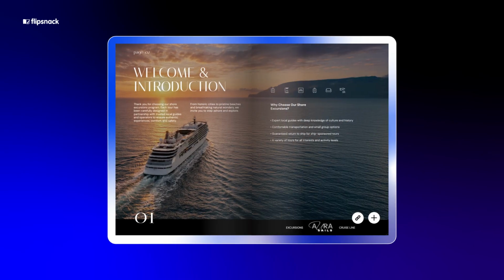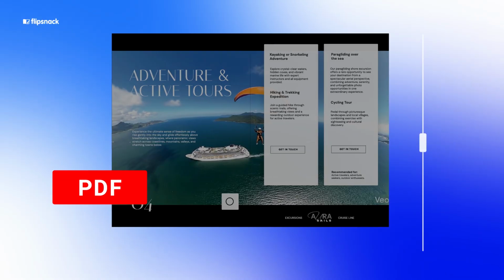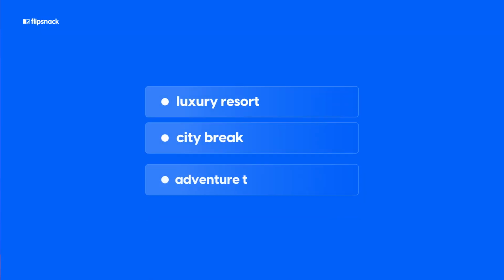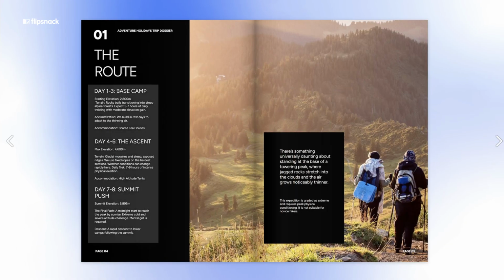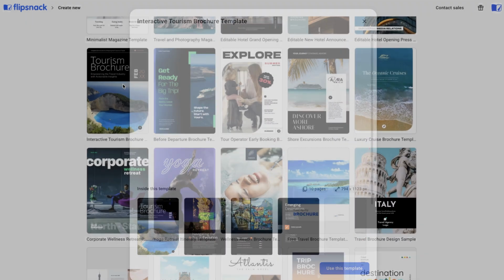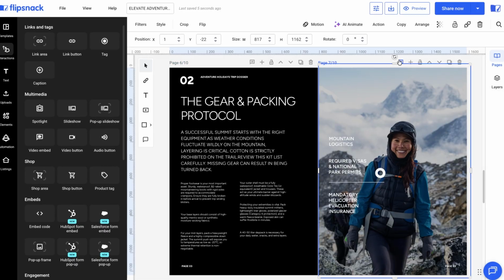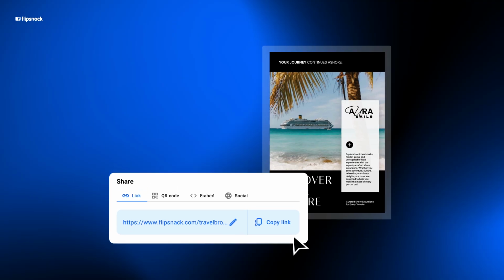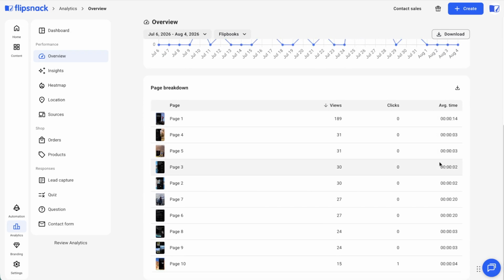How to make a stunning travel brochure | Flipsnack.com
In this video, you'll learn how to design a professional travel brochure that's visually engaging, interactive, and easy to update. Whether you're creating brochures for a travel agency, tour operator, hotel, or destination marketing campaign, these tips will help you build brochures that capture attention and convert readers into travelers.

You'll discover how to:

- Design a travel brochure that matches your audience
- Structure your brochure with the right content
- Create a digital travel brochure from scratch, a PDF, or a template
- Add videos, interactive maps, contact forms, and booking links
- Animate destination photos with AI
- Share your brochure online or export it as a print-ready PDF
- Track reader engagement with built-in analytics

Travel Brochure Makers for Agencies, Operators, and Tourism Boards

How to Make a Travel Brochure That Gets People to Book [Templates Included]

VIDEO CHAPTERS
00:00 -  Why travel brochures matter
00:15 - What you'll learn
00:23 - Plan your travel brochure
00:49 - Create your brochure in Flipsnack
01:03 - Adding interactive elements
01:14 - Animate images with AI
01:25 - Sharing options
01:37 - Track performance
01:44 - Outro

Stop wasting resources on printed catalogs! Our digital solution lets you create shoppable product catalogs in minutes. Import your data, customize templates to match your brand, and update everything automatically. Plus, track customer engagement to optimize sales performance. Whether you're in retail, wholesale, or marketing, Flipsnack helps you create professional catalogs that drive results.